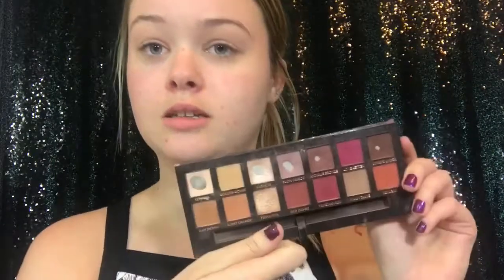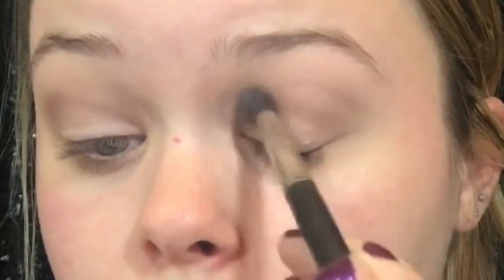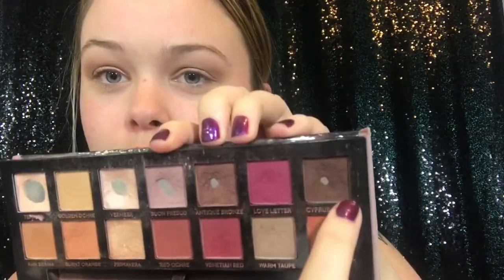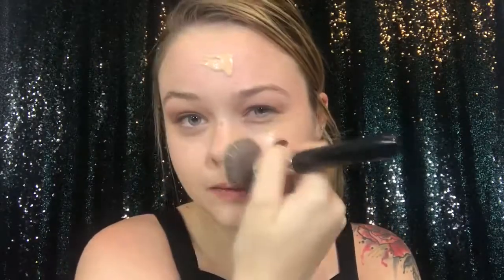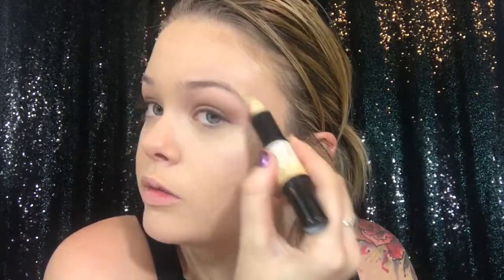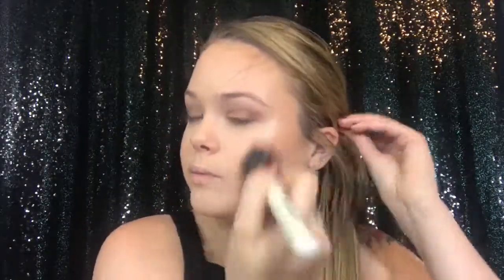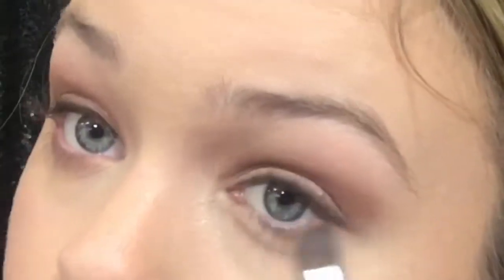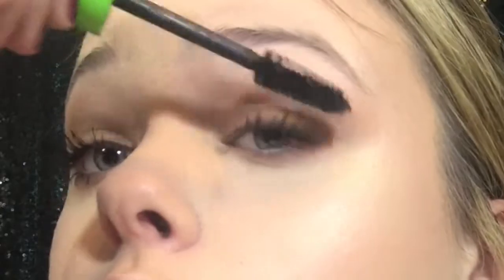GLOWING SUMMER MAKEUP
Watch how I get the perfect summer look and glowing skin.